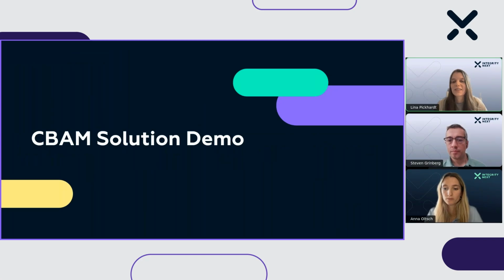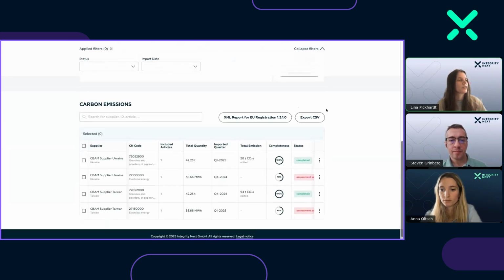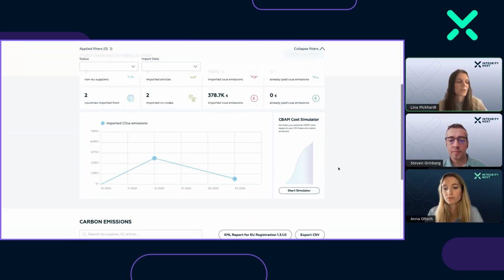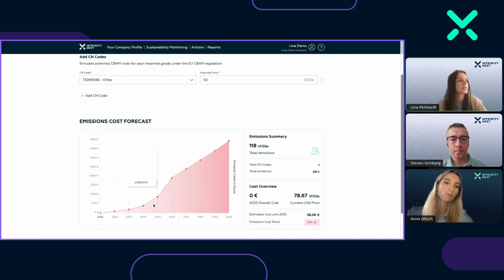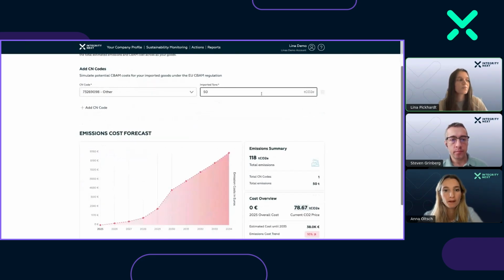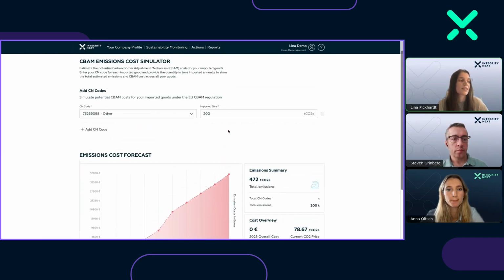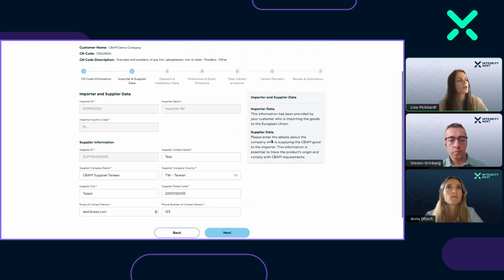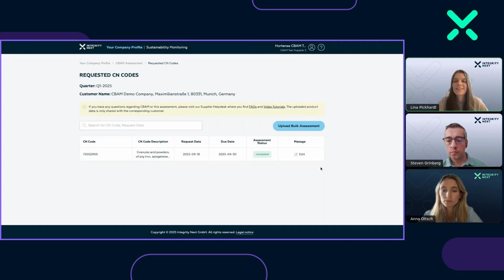CBAM Solution Demo: Cost Simulator, Supplier Assessments & EU XML Reporting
Learn how to upload and monitor customs data, manage supplier assessments, generate EU-compliant XML reports, and forecast future CBAM-related costs using default emissions and current EU carbon pricing. This demo provides a walkthrough of our CBAM solution, showcasing the newly launched CBAM Cost Simulator and end-to-end dashboard capabilities. The session also highlights supplier-friendly reporting options, including bulk uploads and guided step-by-step assessments, designed to simplify CBAM compliance and support effective financial planning.